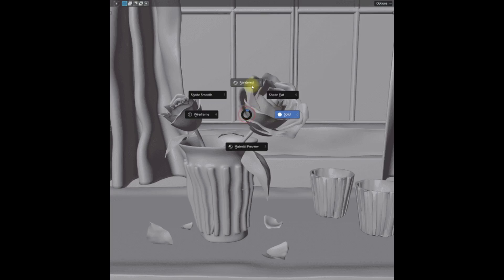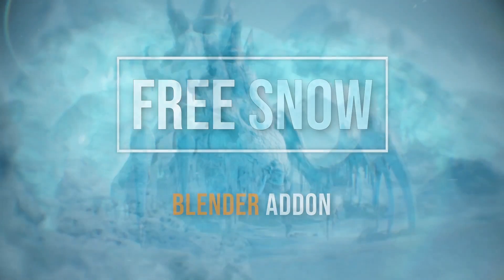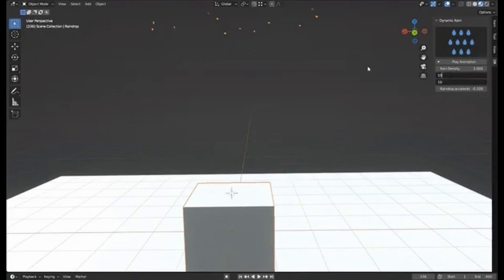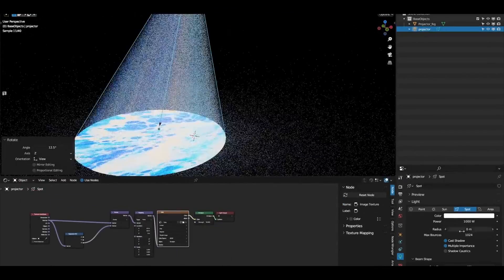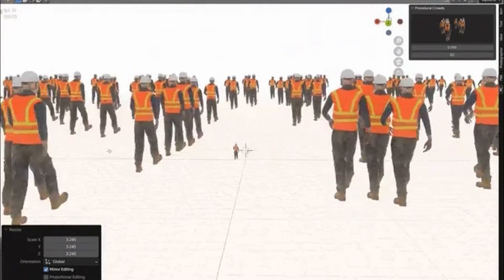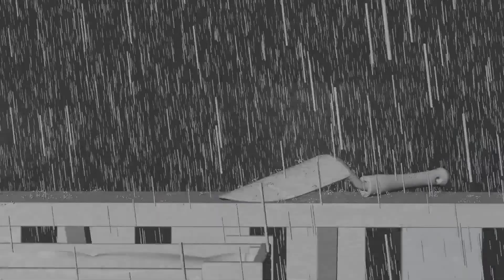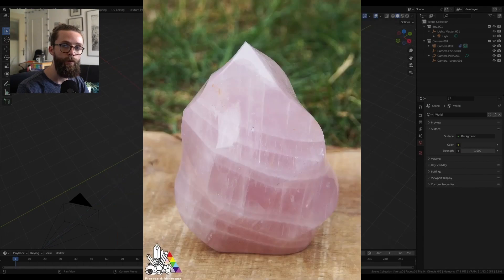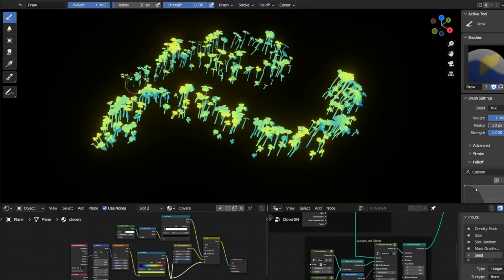Free Blender Addons & Assets (you probably don't know yet!) #8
The Addons:
0:00 intro
0:09 resources
6:10 Outro

thumbnail credit: Nilian Studios

recourses

"Start with the 'JINX Arcan 3D Model' on ArtStation – a visually stunning character model."

"Enhance your game assets with '10 Building Basemesh With Props' on ArtStation."

"Create magical worlds with the 'Mushroom House' asset on ArtStation."

"'Blend1' on Blender Market offers versatile assets for your projects."

"Refine your CGI with 'Imperfect Aperture Maps' – a free sample on Blender Market."

"Unlock advanced layer control with 'PSD-LAYERS' – a free Blender Addon."

"Add natural rain effects using the 'Dynamic Rain' free Blender Addon."

"Create lifelike characters with 'CEB 4D Humans' from Blender Market."

"Simulate oil painting in Blender with 'Rose by the Window' on Gumroad."

"Craft intricate clovers using geometry nodes with 'Clovers Brush.'"

"Achieve stylized artistry with 'Pseudopainter 2 - A Stylized Blender Shader.'"

"Rev up your renders with 'Car Paint Shader for Blender 4.0.'"

"Access '110+ Famous Roman Statues ERSN Collection' for historical 3D assets."

"Bring life to your scenes with 'Procedural Crowds Pro Free Addon.'"

"Achieve a pointillism effect in Blender with 'Simple Pointilism In Blender Shader Nodes.'"

"Enhance your models with 'Octane Plastic Shader' from Gumroad."

"Add realistic hair with 'Geometry Nodes Hair Demo - Blender 3.5.'"

"Achieve fantastic hair setups with 'Full Stylized Hair Setup for Blender.'"

"Simulate dynamic stylized water in Blender with 'Dynamic Stylized Water.'"

"Create realistic eyelashes with the 'Eyelashes Generator for Blender.'"

"Learn how to create an 'Animated Lava Lamp Effect With Geometry Nodes in Blender.'"

"Master Houdini effects with 'Creating a Dynamic Pyro Explosion in Houdini with Burn and Temperature Noise Fields.'"